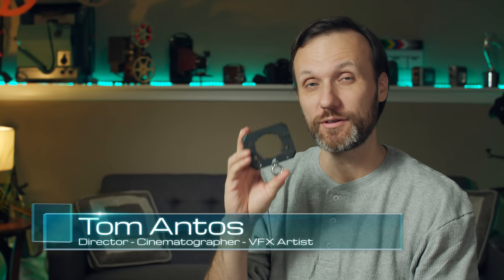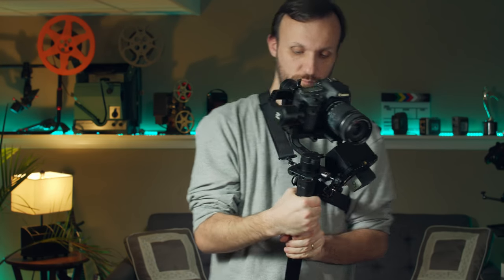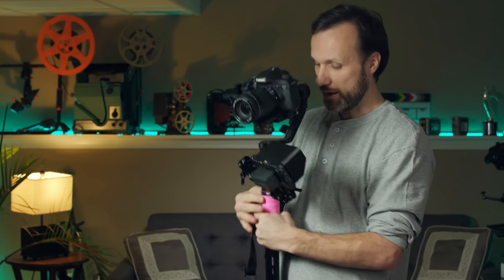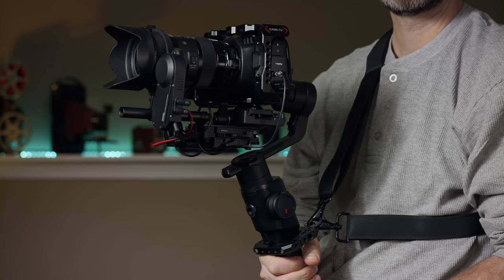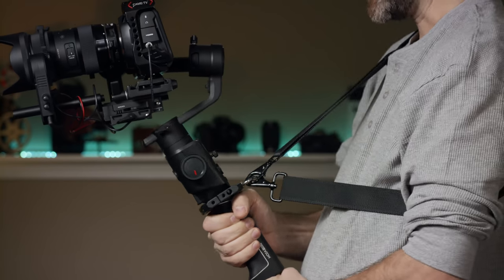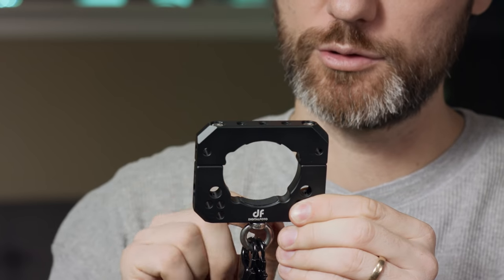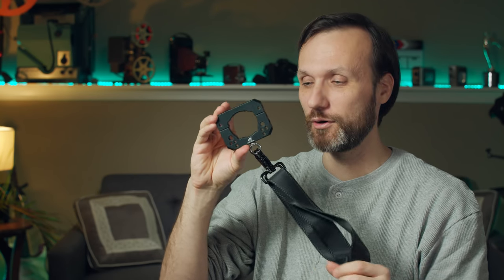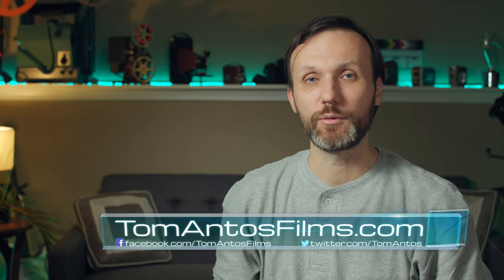Great accessory for DJI Ronin-S, Crane 2 & other gimbals | DigitalFoto Spider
The Spider clamp is a handy little support when working with heavier camera gimbals.
⬇️More INFO below⬇️

Amazon Europe

This mounting clamp allows you to attach extra accessories such as light, monitors, microphones etc to your gimbal. It is specifically designed for the DJI Ronin S and Zhiyun Crane 2 but in my testing I found it also works great with my favorite gimbal, the Moza Air 2. Aside from the extra mounting points the Spider clamp also comes with a strap that lets you take the weight off your arms. This can be very helpful when working with heavy gimbal and camera setups for long periods of time.

Amazon UK
Amazon Germany
Amazon Canada

Get the Zhiyun-Tech Crane 2 gimbal and free follow focus here:
Amazon USA